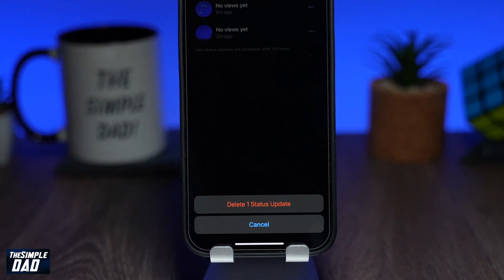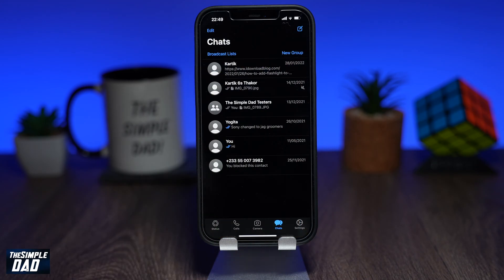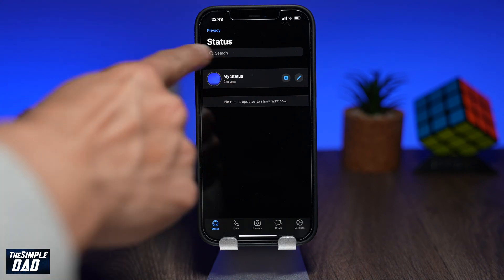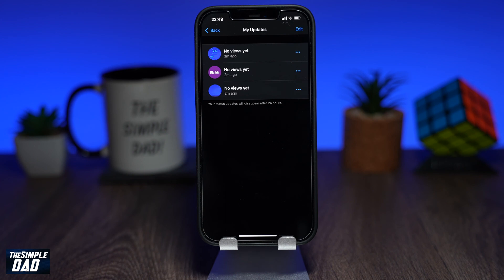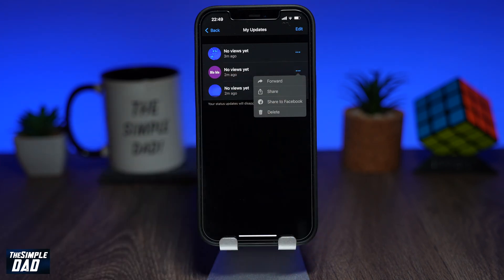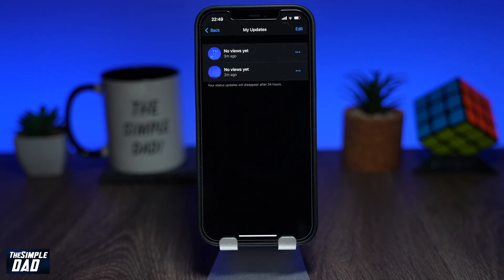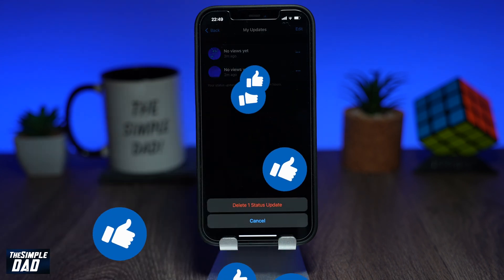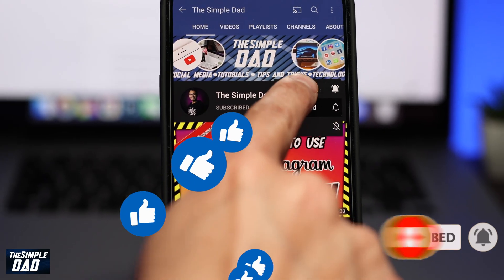How to Delete Your Whatsapp Status on Iphone 2022